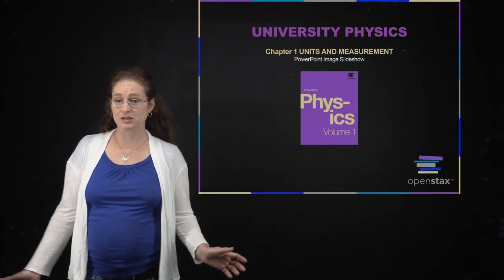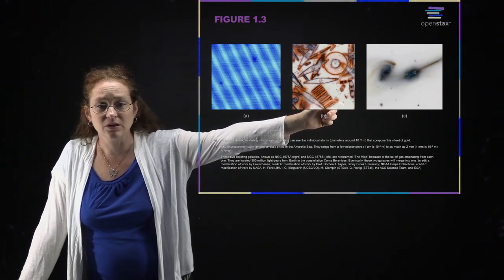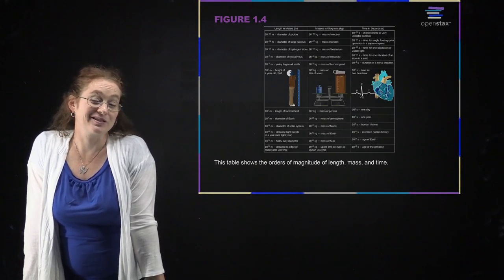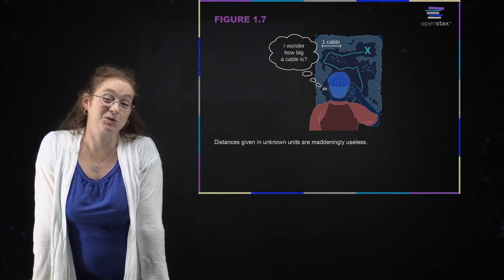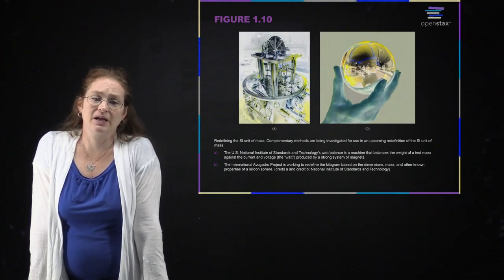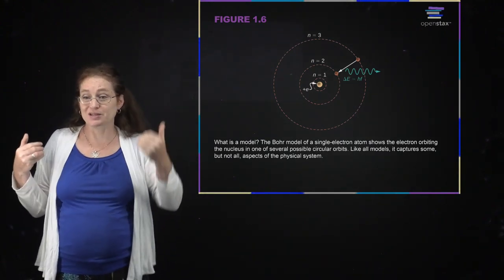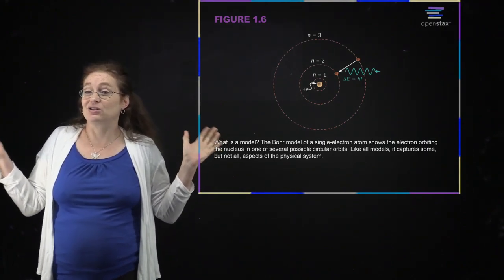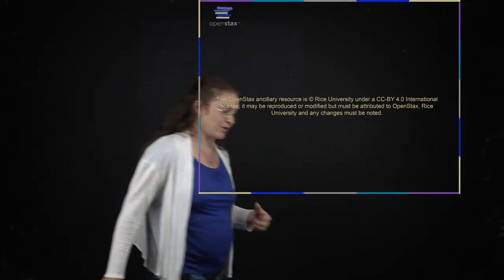Intro Physics Chapter 1 Units and Measurement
00:00 Introduction
00:33 Scales
04:01 Units
08:09 Models